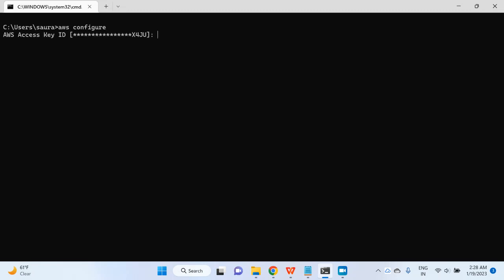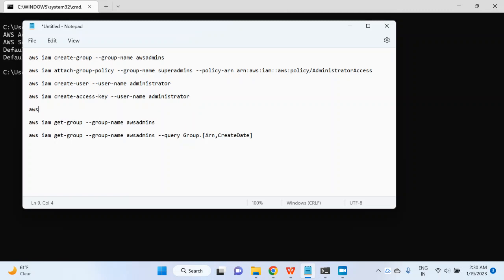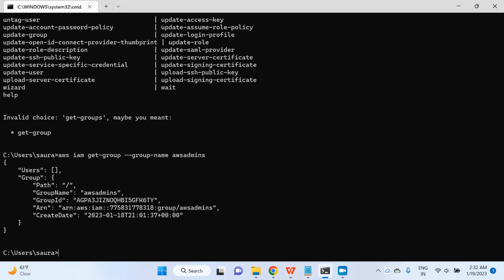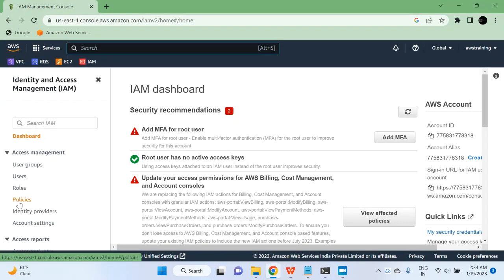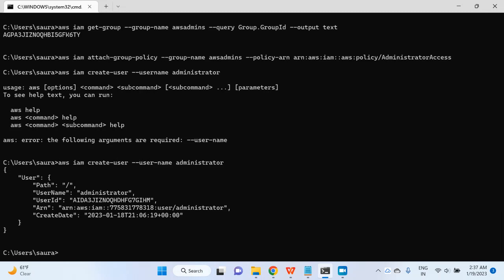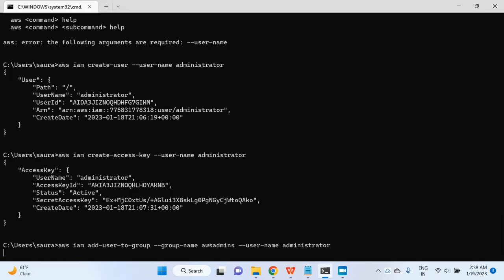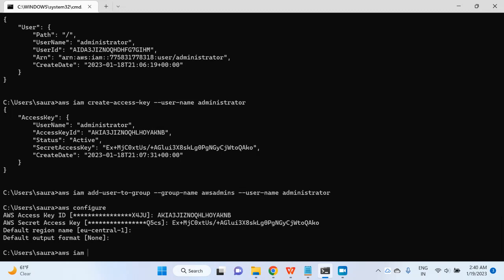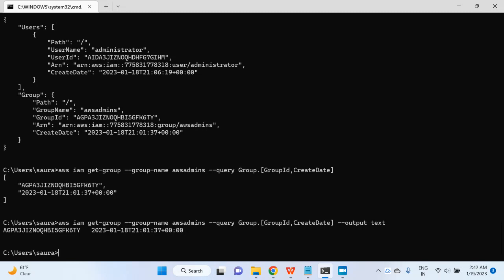Module 3 - AWS CLI - Create IAM user using CLI - Prommatic access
Create IAM user using CLI - Prommatic access